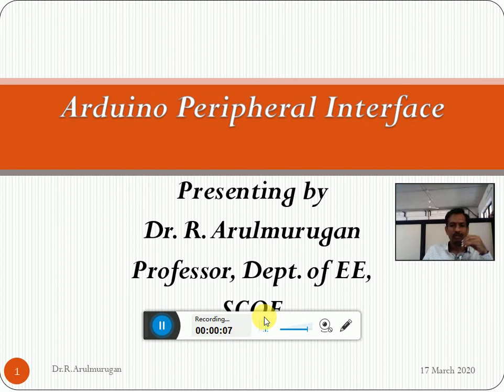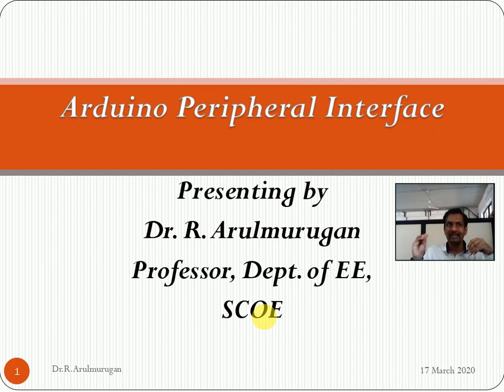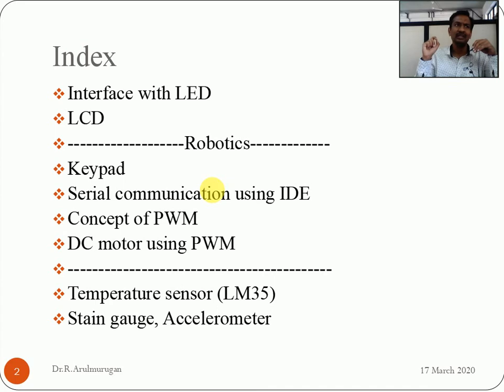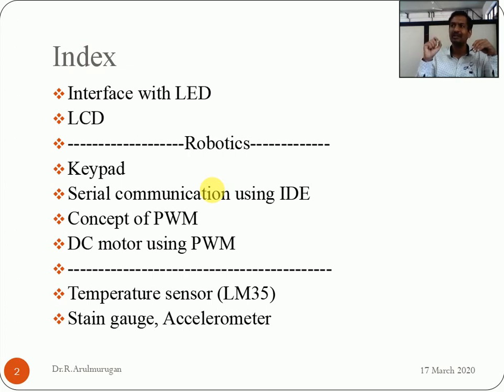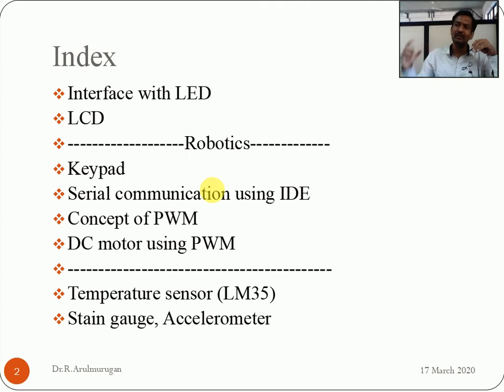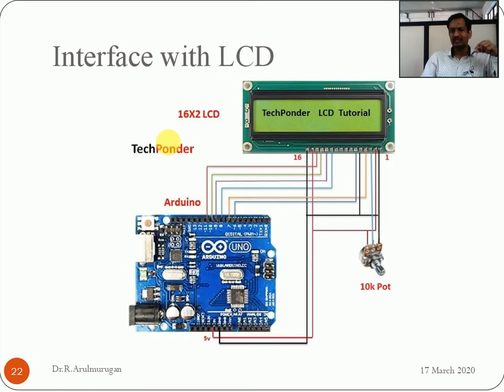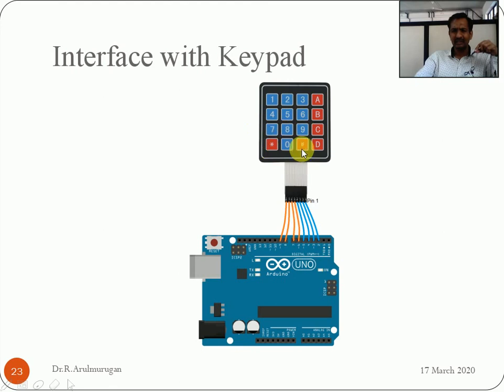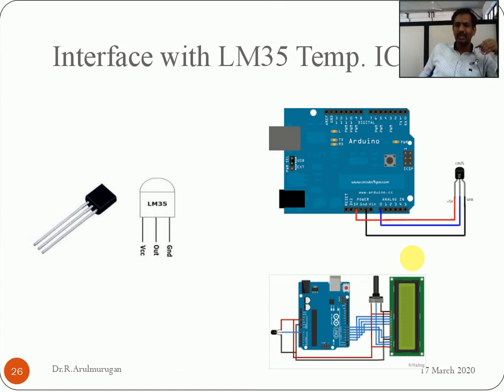Arduino peripheral interface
Short notes about interface of devices, I/O port, various peripheral